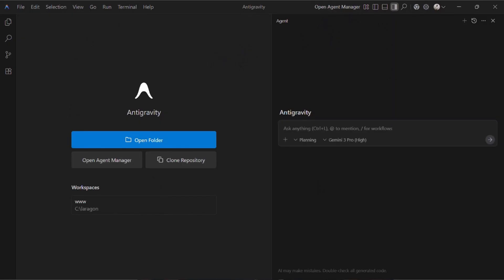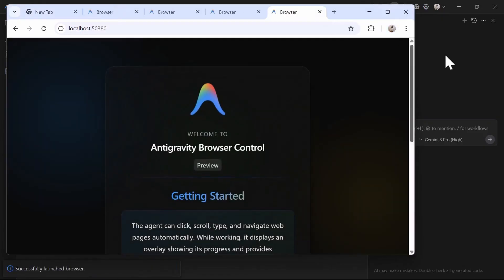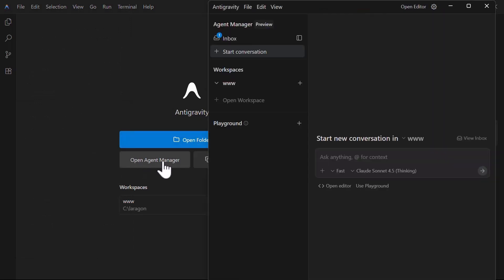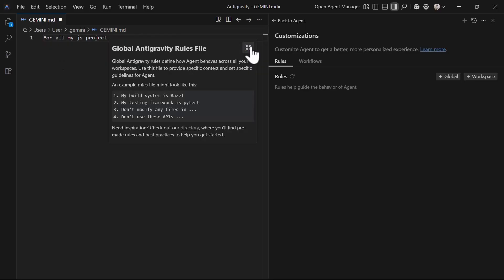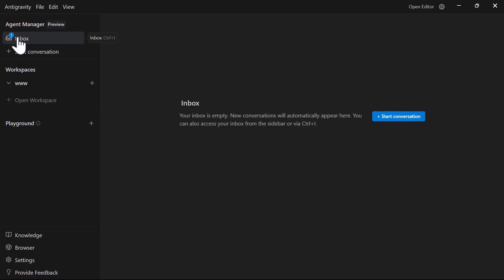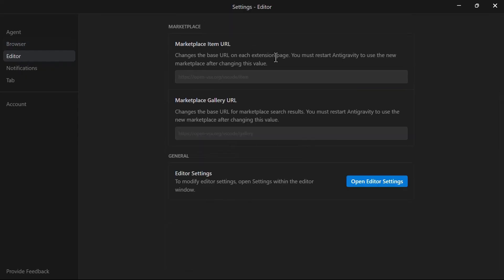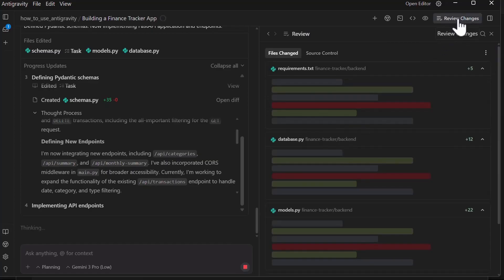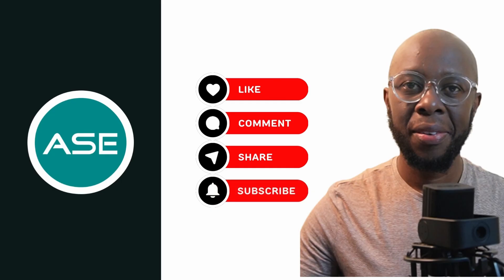How to Use Google Antigravity (Easy Step by Step Guide for Beginners)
How to Use Google Antigravity IDE (Easy Step by Step Guide for Beginners)

Master Google Antigravity IDE from zero to hero! This complete step-by-step tutorial shows you everything you need to know to start building projects with this powerful AI-powered IDE.

##  What You'll Learn:
- **Complete UI Overview** - Navigate Editor Layout and Agent Layout like a pro
- **Activity Bar Mastery** - Explore files, search, source control, and extensions
- **Agent Panel Deep Dive** - Understand modes, models, and customization options
- **Workspace Management** - Organize and manage multiple projects efficiently
- **MCP Server Setup** - Install and configure Model Context Protocol servers
- **Custom Rules & Workflows** - Create personalized coding rules and automation
- **Practical Building** - Real-world project development workflow

- Practical Project Building

##  Key Features Covered:

### Editor Layout
✅ Main menu navigation and top bar options
✅ Activity bar with explore, search, source control, and extensions
✅ Coding area setup and workspace management
✅ Toggle menus and customization options

### Agent Panel
✅ Planning Mode vs Fast Mode explained
✅ 5 AI Models: Gemini 3 Pro (High/Low), Claude Sonnet 4.5, GPT 0SS 120B
✅ Additional context with images and @ mentions
✅ Global and workspace-specific rules
✅ Custom workflows creation

### Advanced Features
✅ MCP server integration and management
✅ Browser preview and debugging
✅ Git repository cloning and version control
✅ Knowledge base documentation
✅ Conversation history management

## Perfect  For:
- Developers new to AI-powered IDEs
- VS Code users transitioning to Antigravity
- Anyone wanting to boost coding productivity with AI agents
- Beginners looking for an efficient learning path

##  Models Available:
- **Gemini 3 Pro High** - Complex tasks and deep research
- **Gemini 3 Pro Low** - Lighter tasks, token efficient
- **Claude Sonnet 4.5** - Powerful reasoning and code generation
- **Claude Sonnet 4.5 (Thinking)** - Enhanced analytical capabilities
- **GPT 0SS 120B (Medium)** - Balanced performance

Your support means everything and helps me create daily content about AI models and coding tools!

## 💬 Got Questions?
Drop your questions in the comments and I'll help you out! Whether you're stuck on setup, confused about modes, or need project advice, I'm here to help.

**About Me:**
I'm Joe, and I create daily content about AI models and AI coding tools. My mission is to help developers leverage AI to build better software faster. Join me on this journey!

*Note: This video covers Google Antigravity IDE interface and features. For the latest updates and features, always refer to the official documentation.*